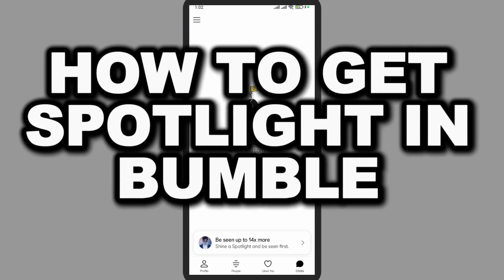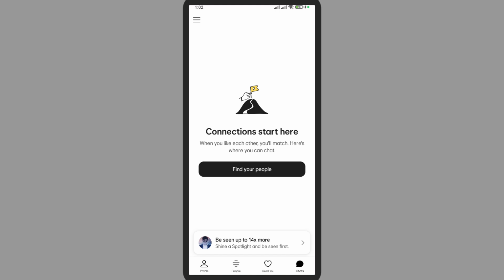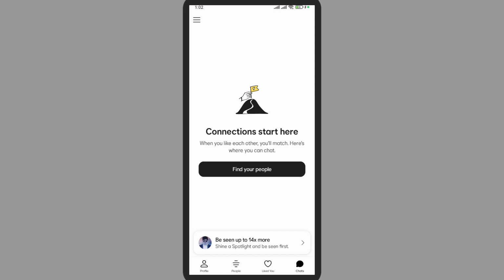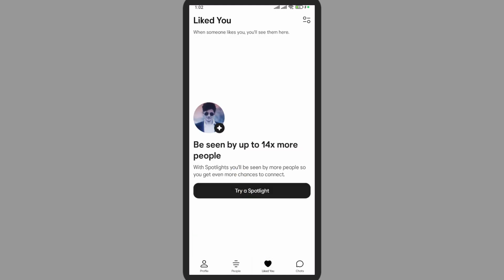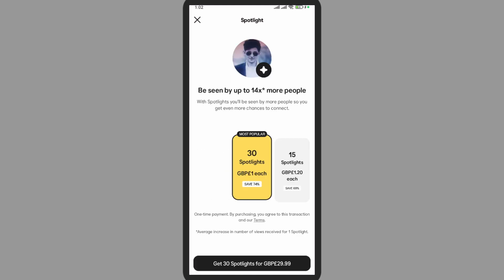How to Get Spotlight in Bumble 2025?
Want to boost your profile visibility and get more matches? In this video, we’ll show you exactly how to get Spotlight in Bumble, a premium feature that highlights your profile to more users for increased exposure. We’ll guide you step-by-step on how to purchase and activate Spotlight on both Android and iPhone devices, plus tips on the best times to use it for maximum effect. Whether you want to stand out from the crowd or speed up your match-making, this tutorial will help you get the most out of Bumble’s Spotlight feature.